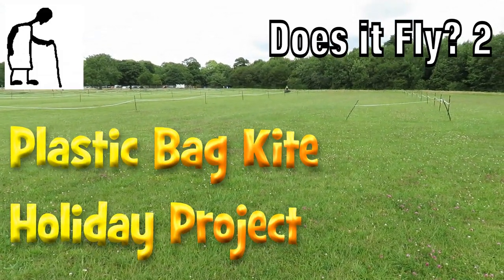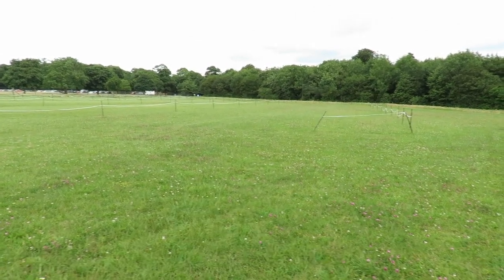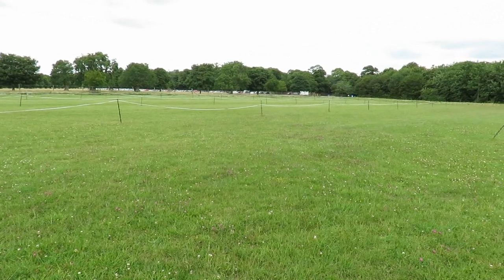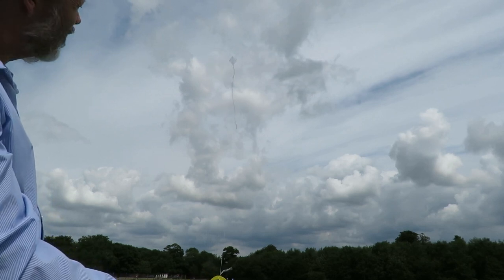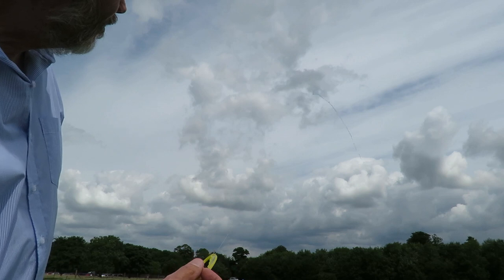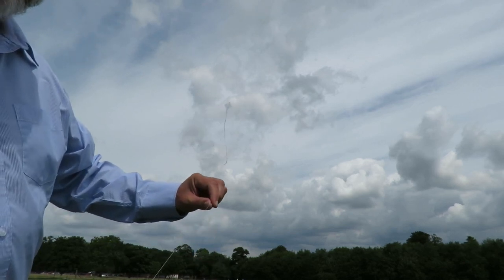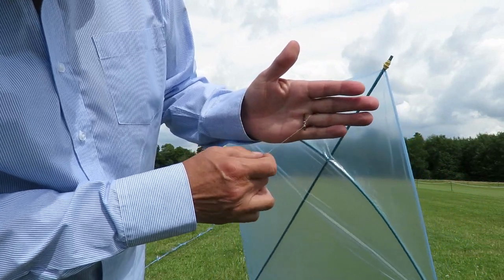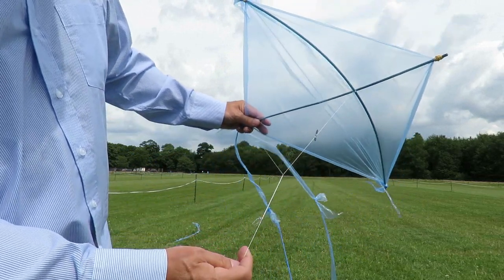Plastic Bag Kite Holiday Project DOES IT FLY 2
Plastic Bag Kite Holiday Project DOES IT FLY 2. I made this on holiday but the wind was a bit intermittent so I thought it deserved another chance. Normally my holiday projects go in the bin before we come home to save space in the car. Today we are out at Dyrham Park so I can try out a bungee launch technique for my RC gliders but I took the opportunity to give the kite another flight.

Components
Plastic bin liner
Bamboo flower canes
Rubber bands
Kite flying line from old kite

Tools
Scissors